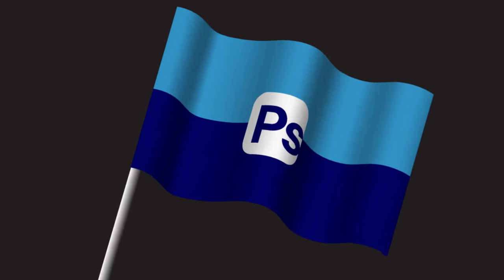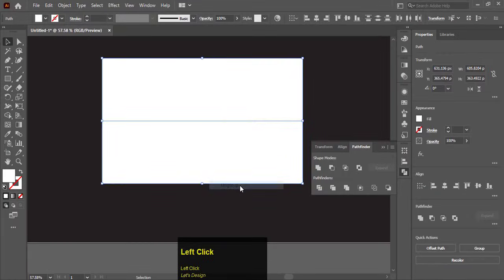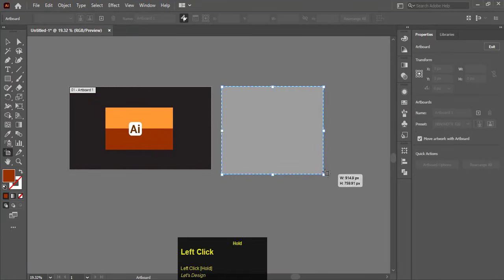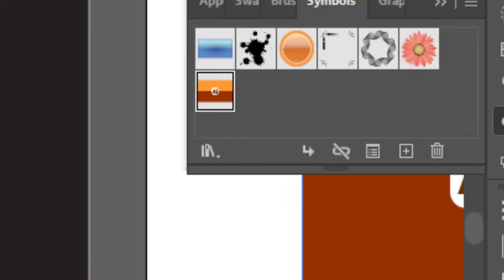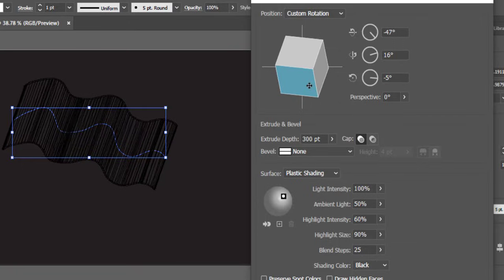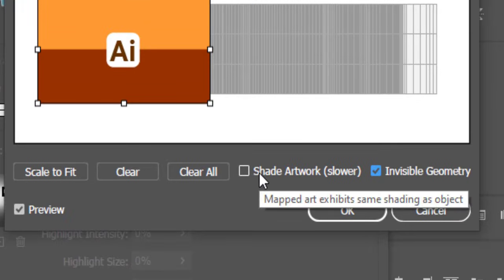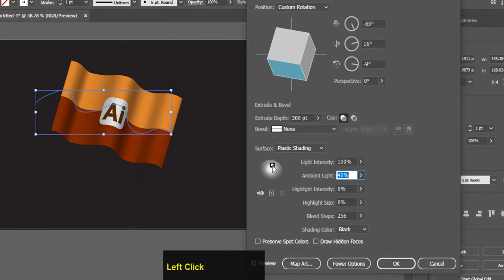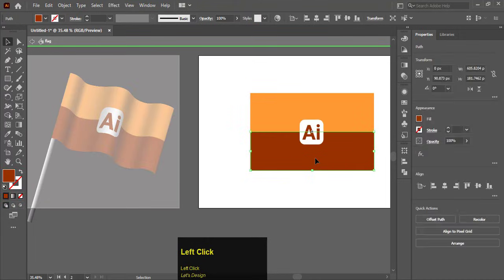Adobe illustrator 2023 tutorial | Create vector flag with logo on it | graphic design tutorial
Hello guys welcome to another tutorial of adobe illustrator Today we will know , Adobe illustrator tutorial | Create vector flag with logo on it . or how to create a vector flag with logo on it in adobe illustrator cc 2021 . so watch to the end

graphic design,
illustration,
logo design,
ai,
retro illustrator tutorial,